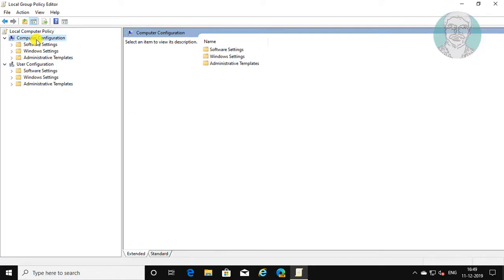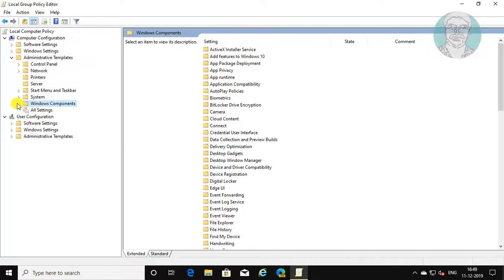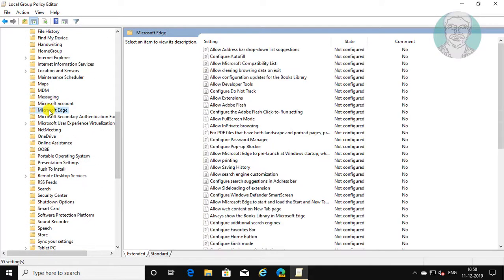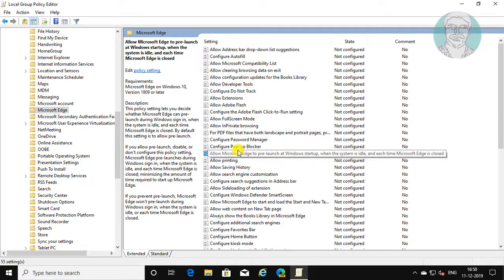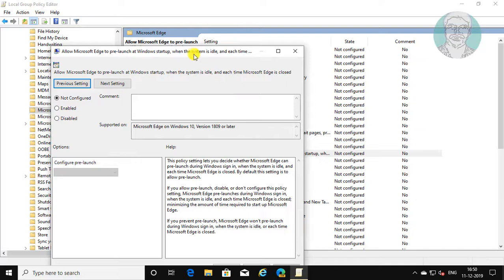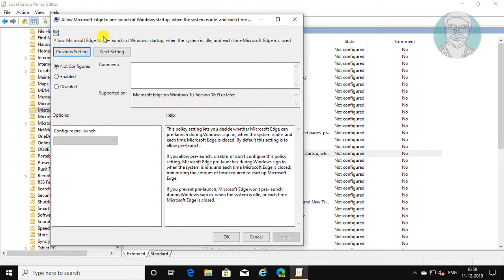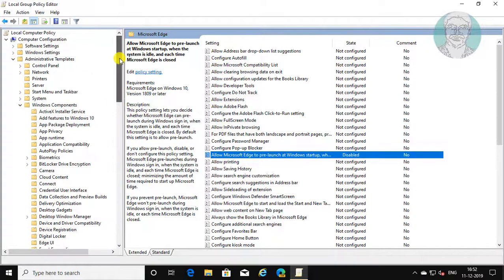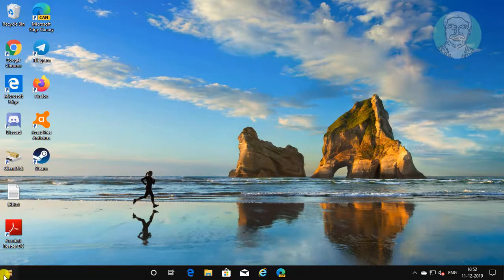How to Disable Microsoft Edge From Running in the Background [Tutorial]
This Tutorial Helps to How to Disable Microsoft Edge From Running in the Background [Tutorial]